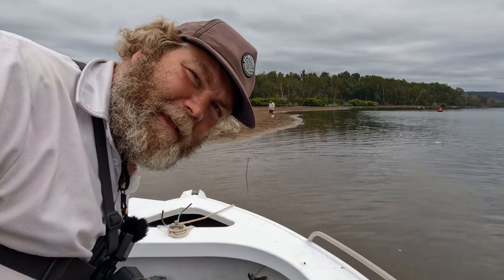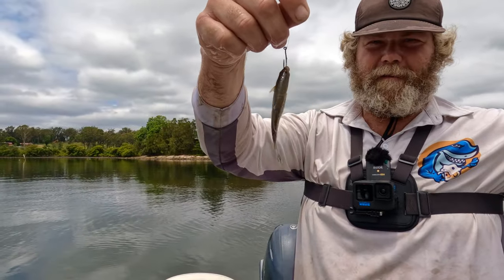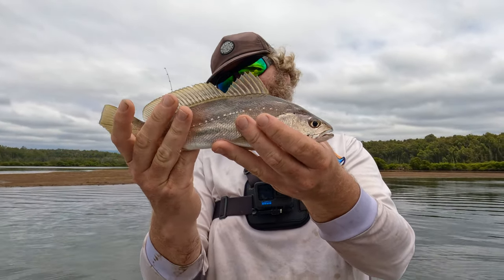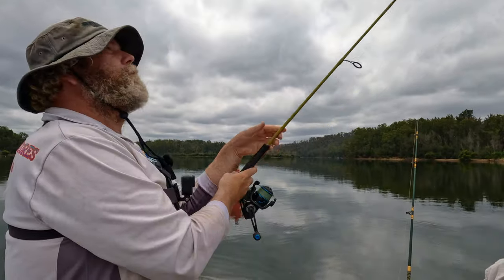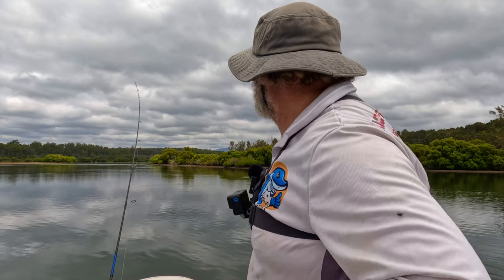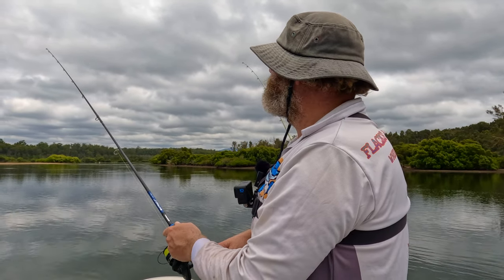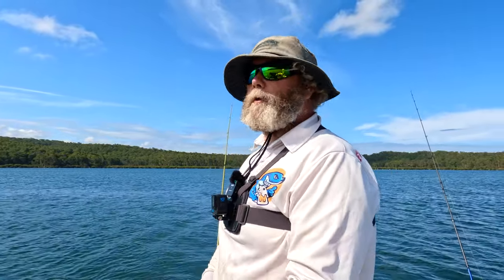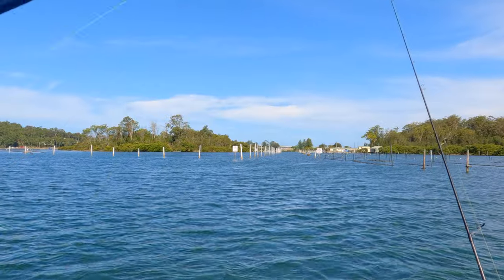How to Catch BIG Flathead on Live Baits.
River specialist Razzmatazz pumps some nippers and uses them to get away to a great start in our 1st ever show down on Flacks Fishing Adventures.